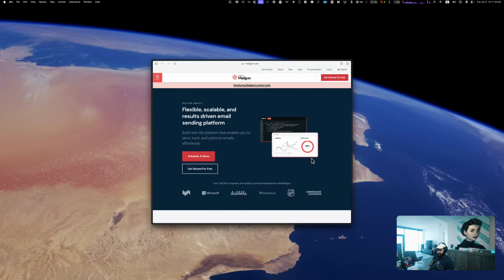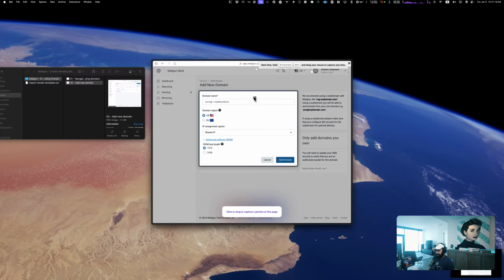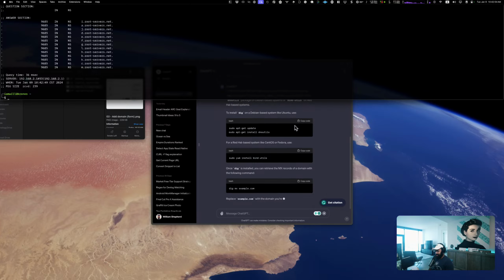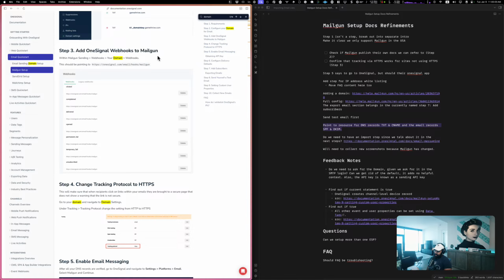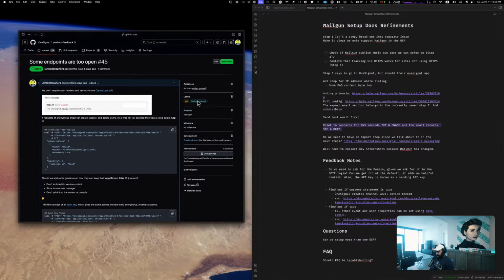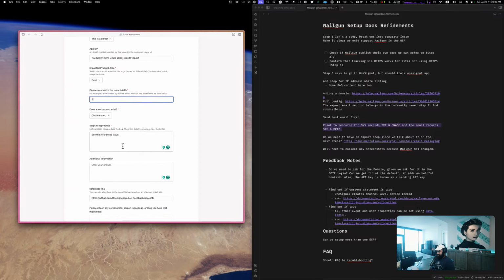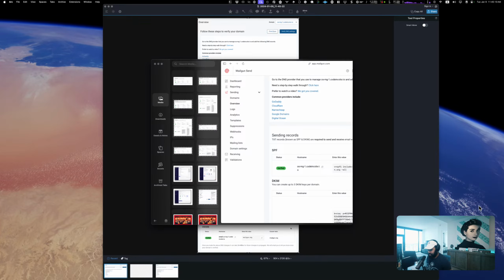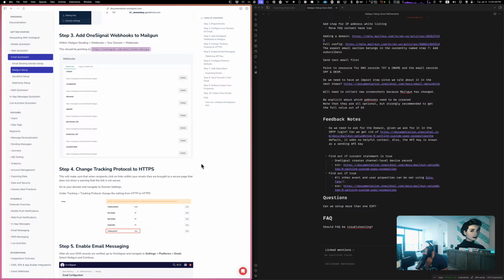Devlog 2024.01.09 | ☕️ Virtual Co-Working | LIVE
I am working on some docs. Join in and work alongside me.